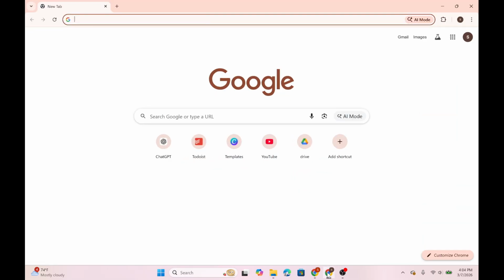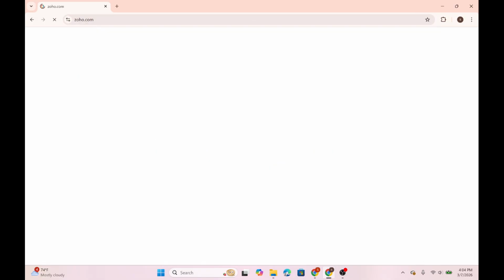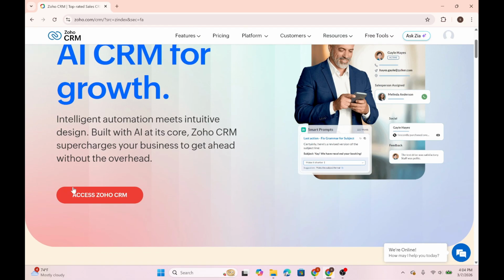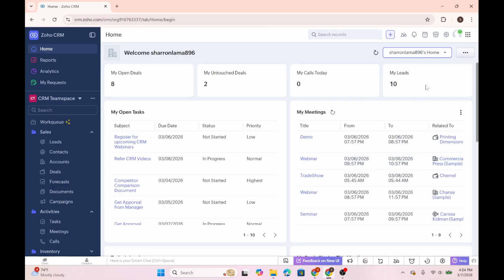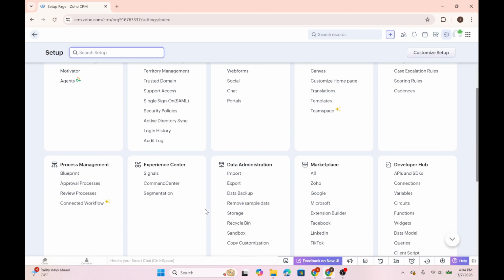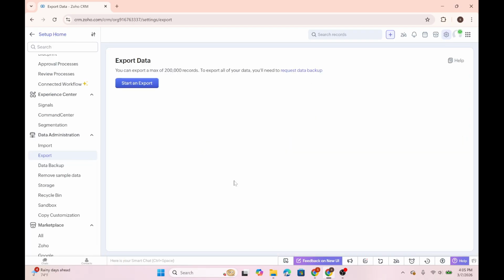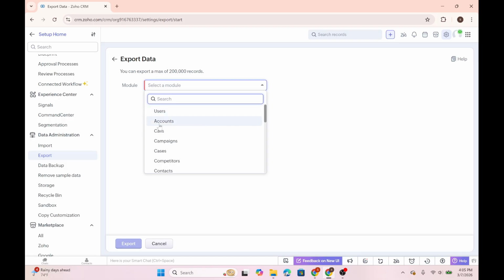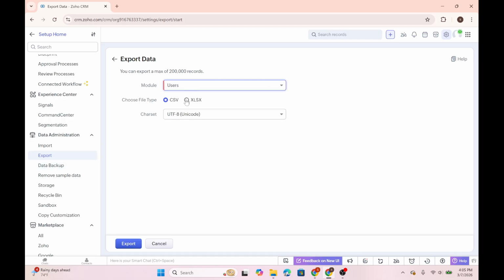How to Export Data from Zoho CRM 2026?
Need to backup your data or analyze it in another tool? This video shows you how to export data from Zoho CRM quickly and easily.

From selecting modules like leads, contacts, or deals to choosing file formats and customizing fields — I'll walk you through every step so your data is ready when you need it.

By the end of this tutorial, you'll know exactly how to export your Zoho CRM data like a pro.